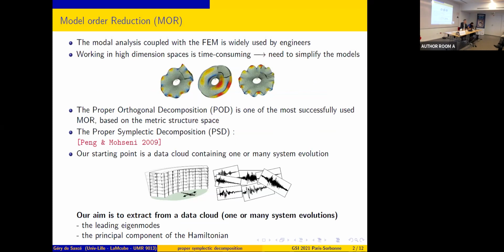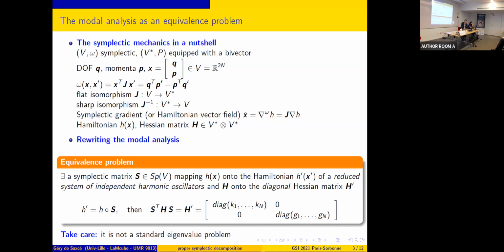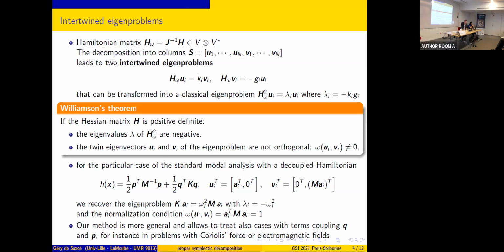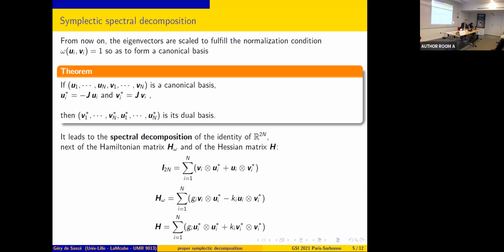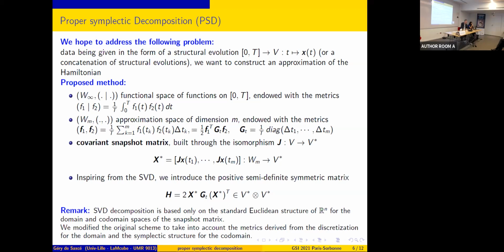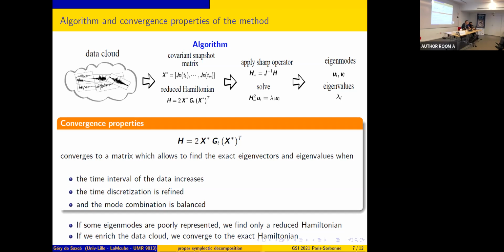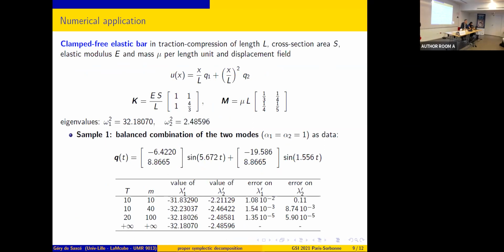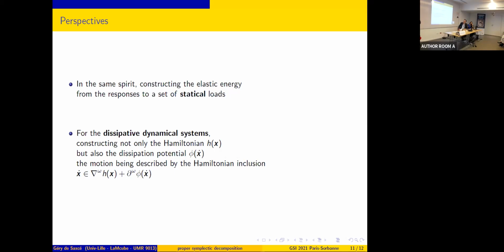Constructing the Hamiltonian from the behaviour of a dynamical system by proper symplectic...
Nima Shirafkan, Pierre Gosselet, Franz Bamer, Abdelbacet Oueslati, Bernd Markert, and Géry de Saxcé

Abstract. The modal analysis is revisited through the symplectic formalism, what leads to two intertwined eigenproblems. Studying the properties of the solutions, we prove that they form a canonical basis. The method is general and works even if the Hamiltonian is not the sum of the potential and kinetic energies. On this ground, we want to address the following problem: data being given in the form of one or more structural evolutions, we want to construct an approximation of the Hamiltonian from a covariant snapshot matrix and to perform a symplectic decomposition. We prove the convergence properties of the method when the time discretization is refined. If the data cloud is not enough rich, we extract the principal component of the Hamiltonian corresponding to the leading modes, allowing to perform a model order reduction for very high dimension models. The method is illustrated by a numerical example.